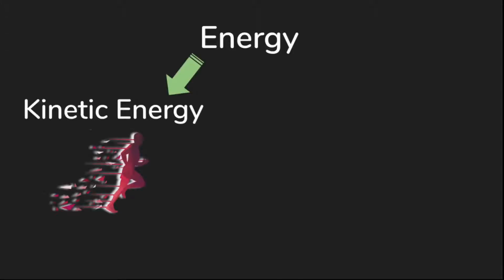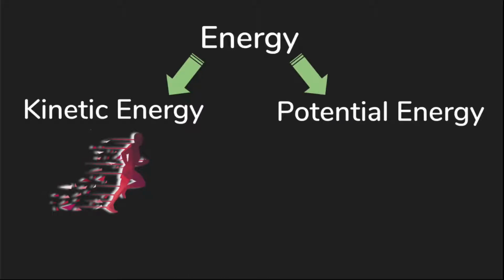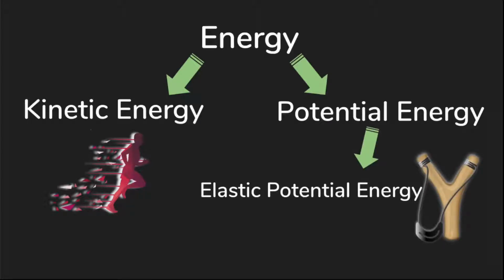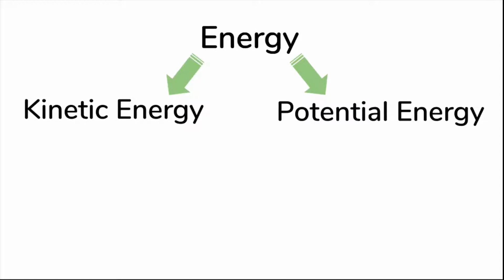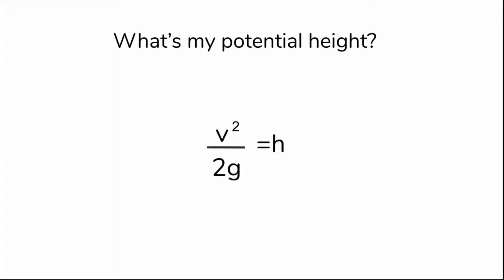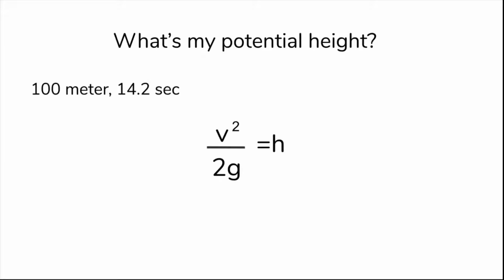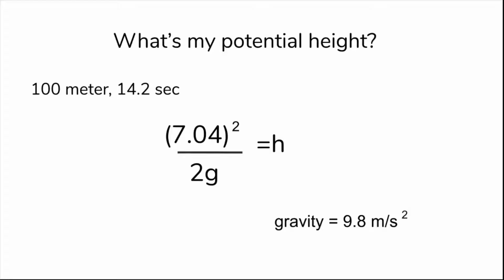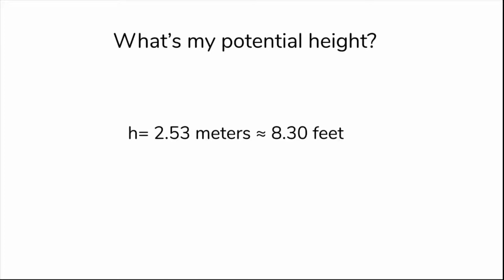Physics Project 2020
Basic elements of pole vault explained.